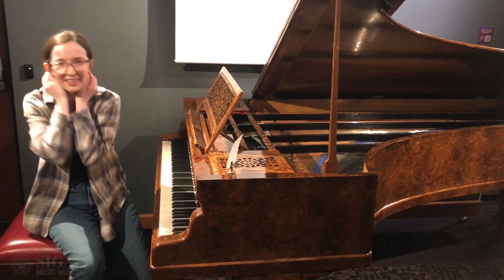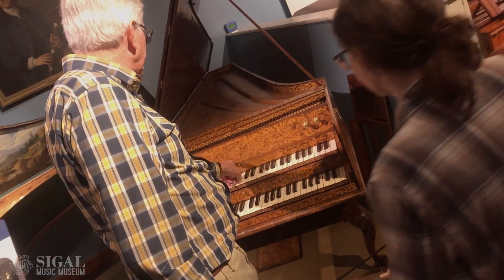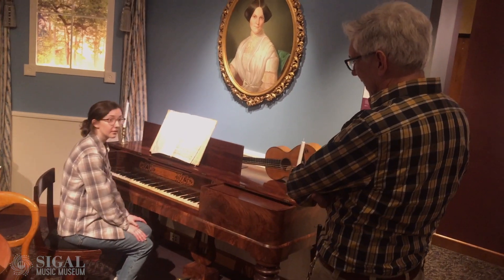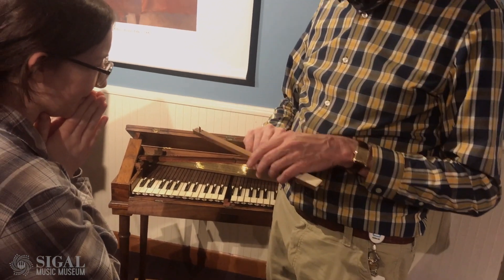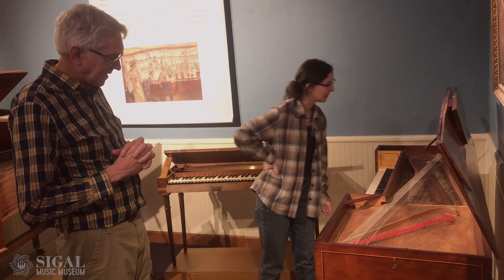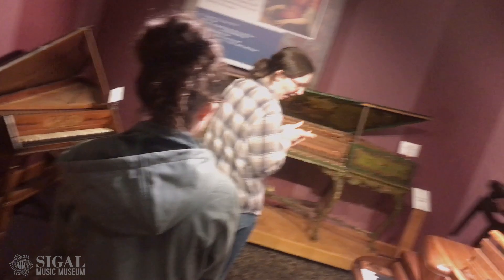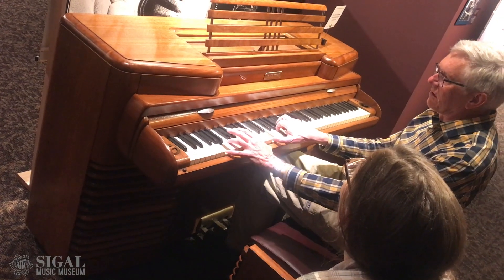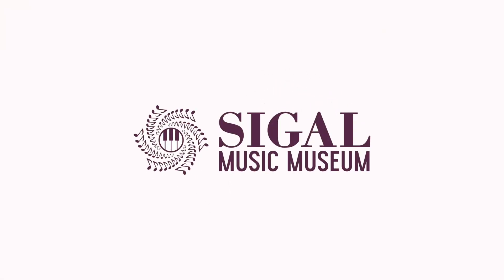An Informal Keyboard Tour - Sigal Music Museum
Madeline Rogers (Visiting Assistant Professor of Piano at Berea College) and her sister discovered the Sigal Music Museum during a day trip to Greenville, SC. We heard her playing, and a cell phone was quickly brought out to make a quick video. When curator Tom Strange joined us, the "quick video" became a tour of the highlights of our keyboard instrument collection. The combination of Madeline's playing, a world-class instrument collection, and Tom's curatorial insight made this tour video too good not to share, even though it is a rough cell phone recording.